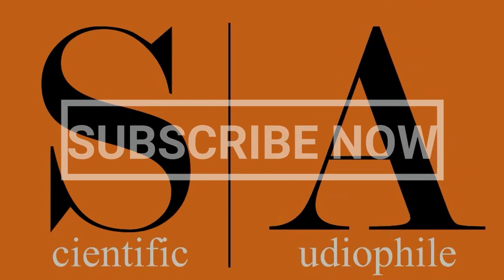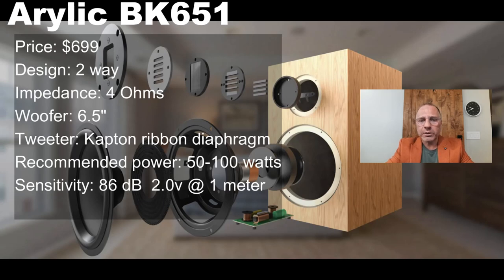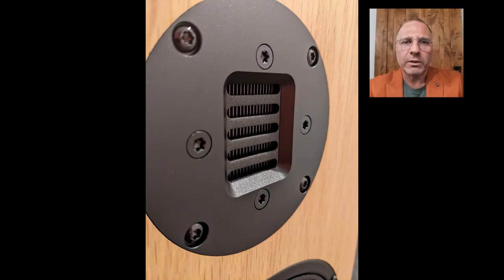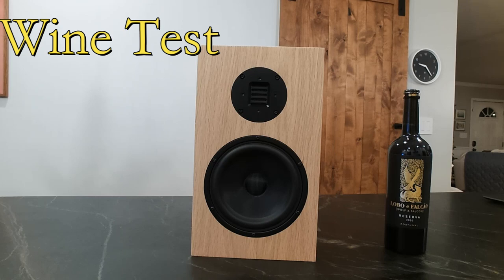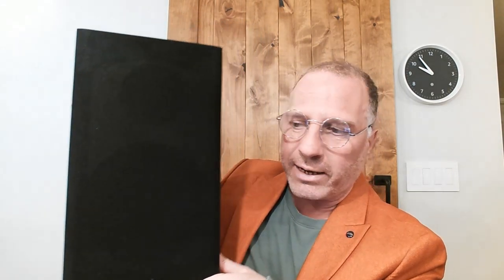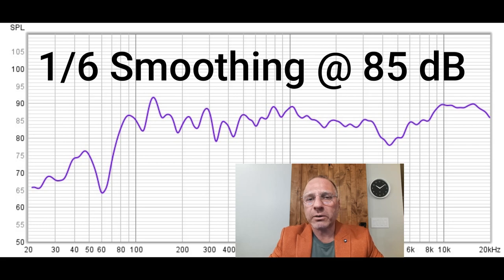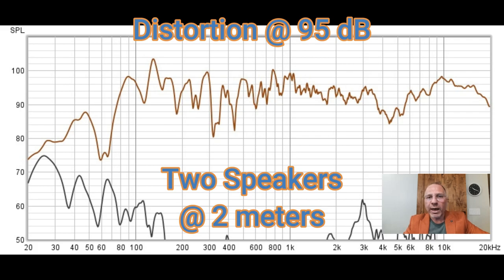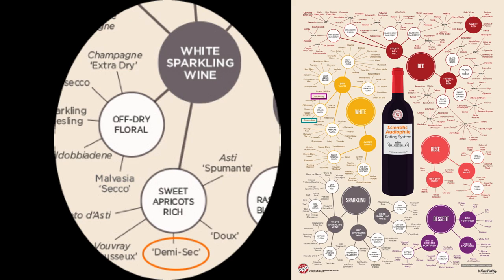The Dirty Bookshelf Speaker Review - Arylic BK651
The Scientific Audiophile reviews the the Arylic BK651 bookshelf speakers.  The little speaker with a big dirty secret!

TIMESTAMPS
00:00 Enactment
00:33 One Week Later
01:22 Specifications
02:23 Wine Test
03:25 Measurements
05:52 Listening Impressions
06:22 Rating
06:33 Outtakes